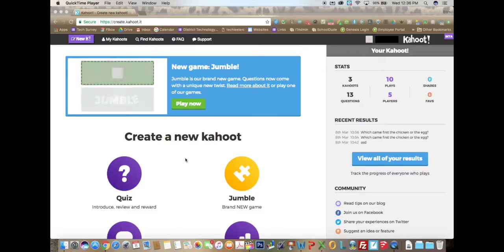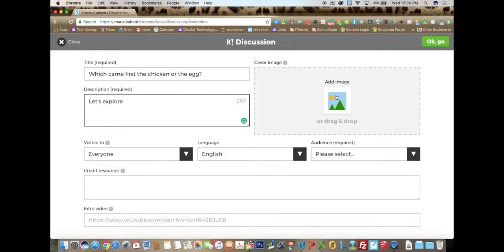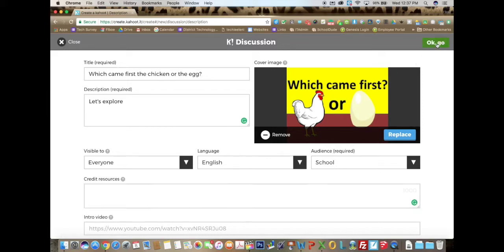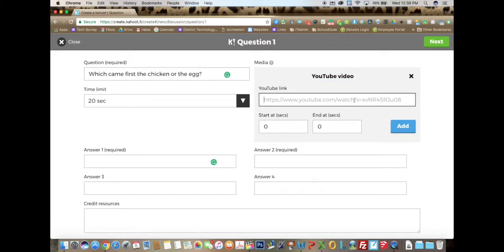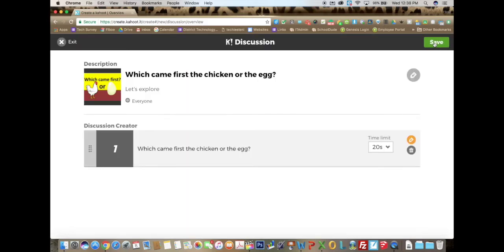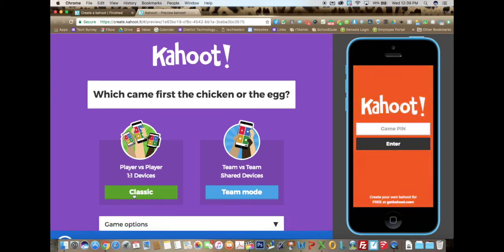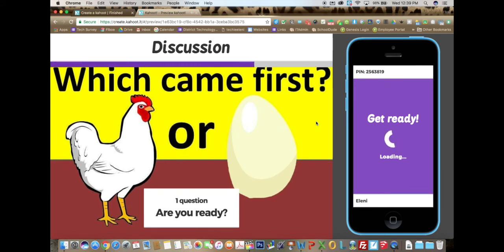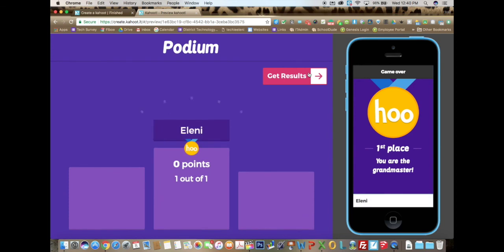6 How to Create a Discussion Kahoot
Learn now to create a discussion topic in Kahoot.